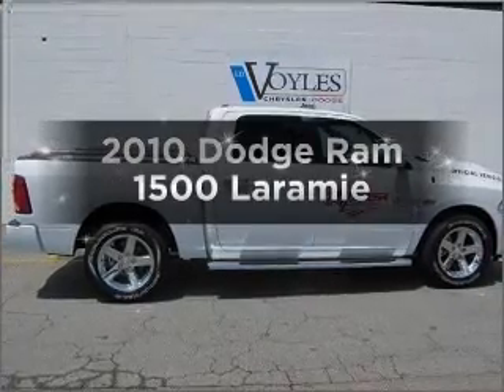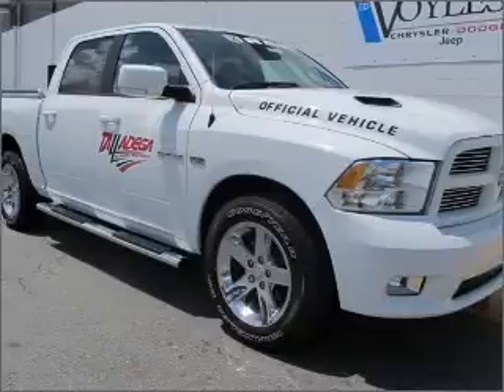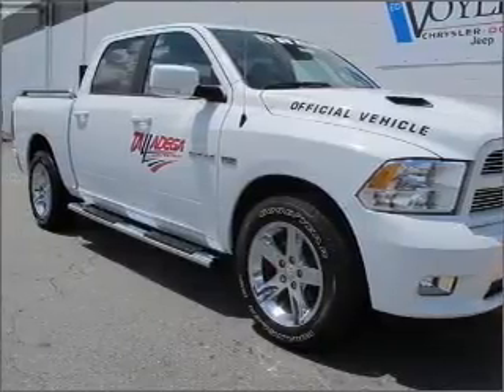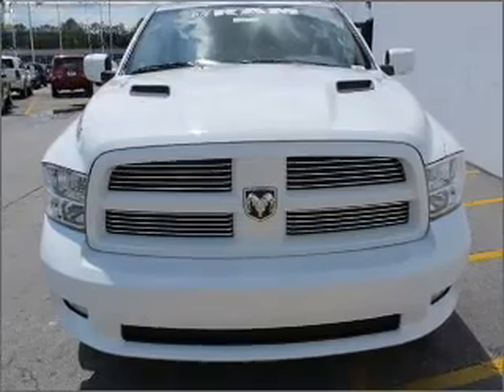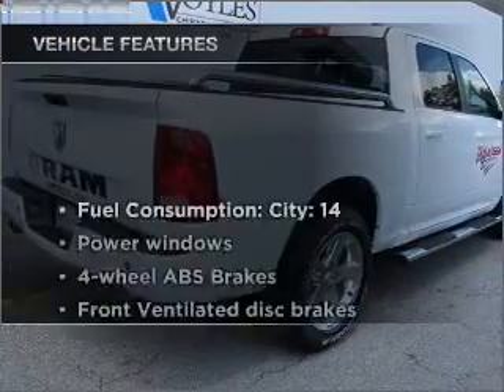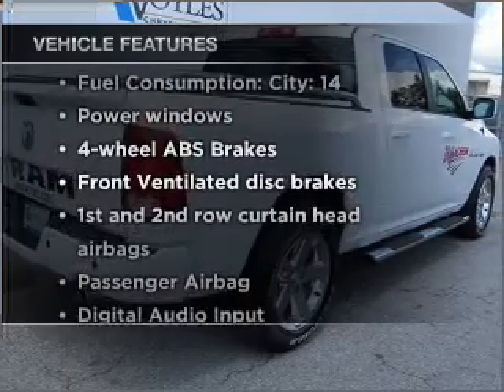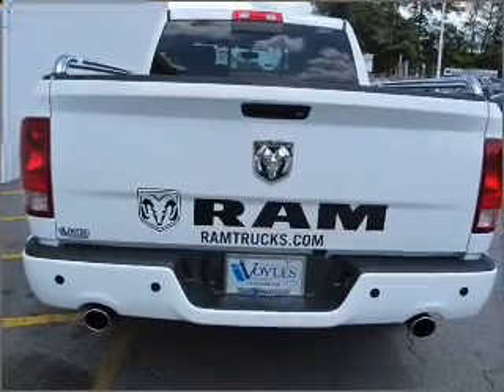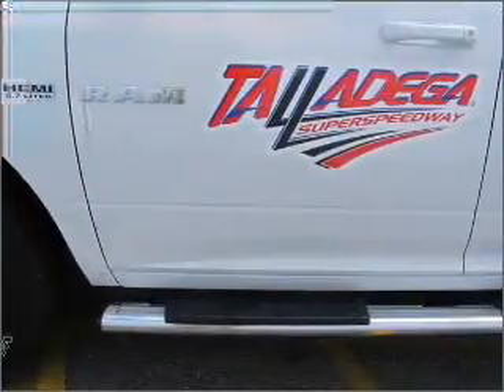2010 Dodge Ram 1500 - Marietta GA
Year: 2010
Make: Dodge
Model: Ram 1500
Trim: Laramie
Engine: 5.7 liter 8 cylinder 16 valve
Transmission: Automatic
Color: Bright White
Mileage: 156
Address:
789 Cobb Parkway